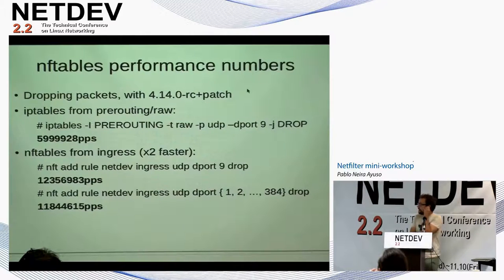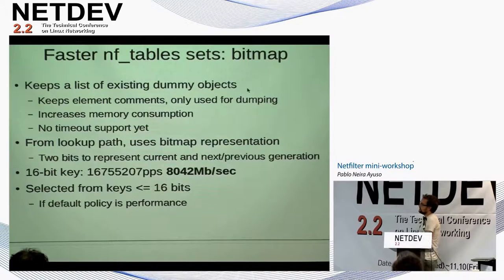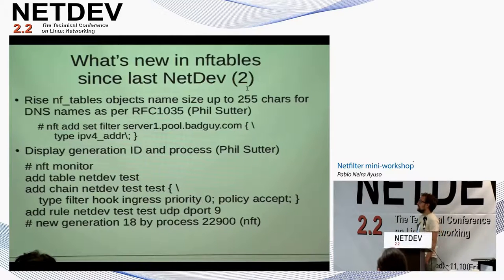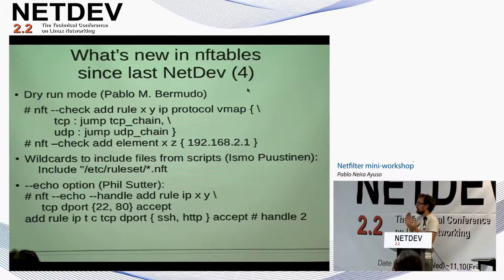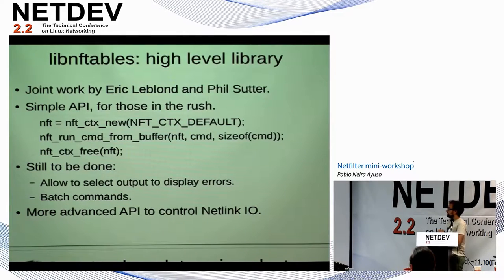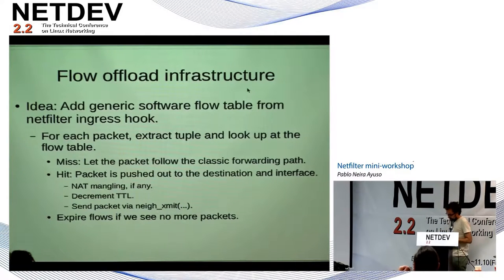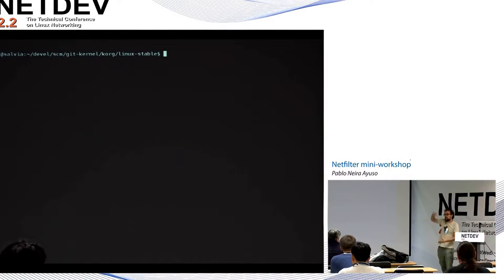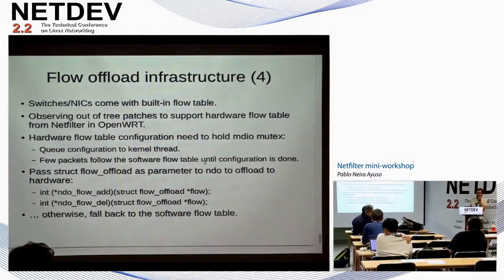Netf‌ilter mini-workshop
Speaker: Pablo Neira Ayuso
Friday November 08th, 2017
Seoul, Korea